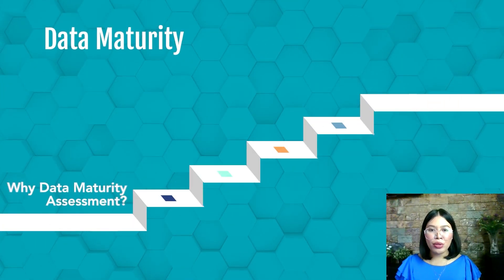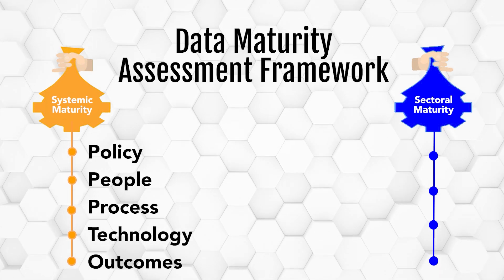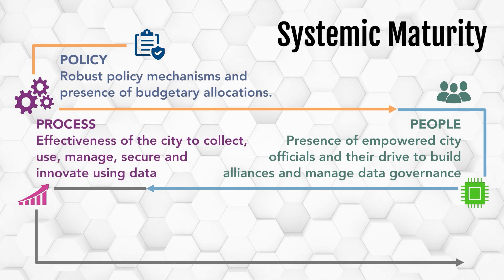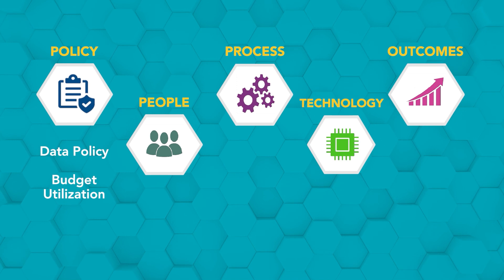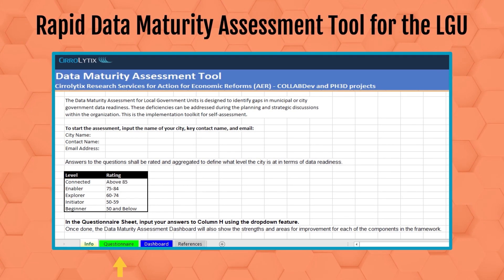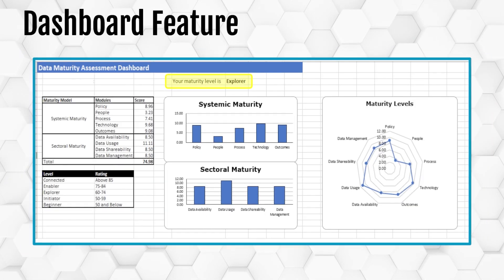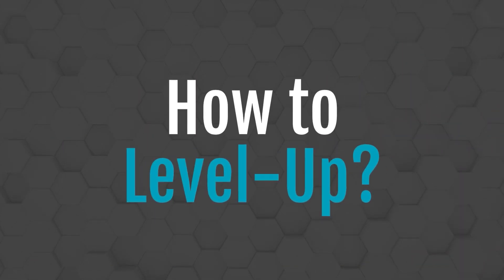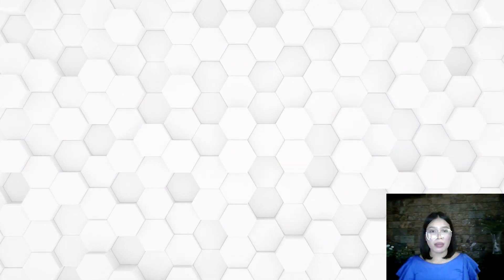PRIDE Course 2A - Lecture 4: Data Audit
Outline:
Lecture 4. Data Audit
    4.1 What and Why of Data Audit or Data Maturity Assessment
    4.2 Data Maturity Assessment Framework
    4.3 Rapid Data Maturity Assessment Tool
    4.4 Levels of Data Maturity
    4.5 Improving the Level of Data Maturity

This discussion presents the concepts and importance of data audit or data maturity assessment in institutionalizing a strong data culture in an organization and aims to encourage learners to conduct self-evaluation on data readiness through a data maturity assessment tool.

Lecturer:
Daffodil Santillan is a Data Associate of the PH3D Project co-funded by the Action for Economic Reforms and the European Union. She is currently pursuing a master’s degree in
Development Economics at the School of Economics, University of the Philippines Diliman. Previously, she served as a Chief of Staff at the Social Security System (SSS) for five years.
Her research interests are in economic growth & government, social welfare & income redistribution.